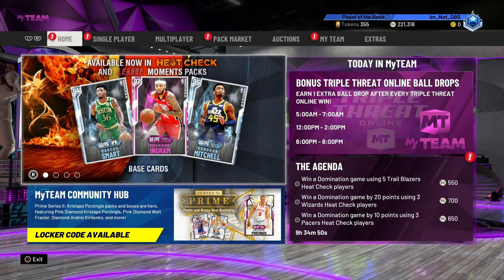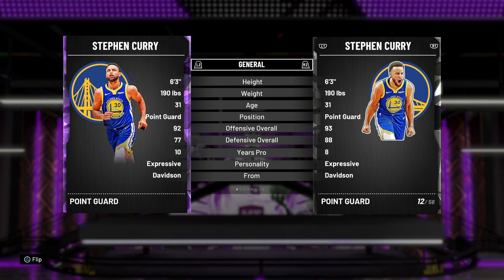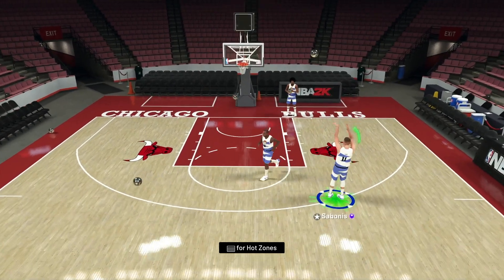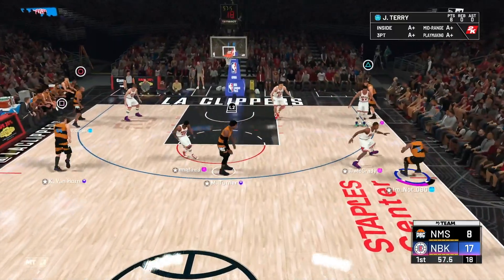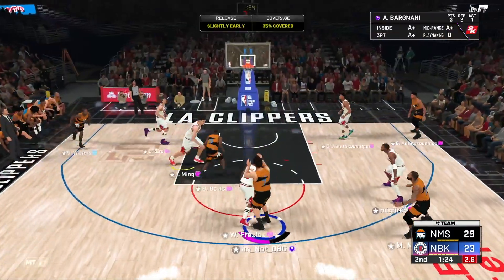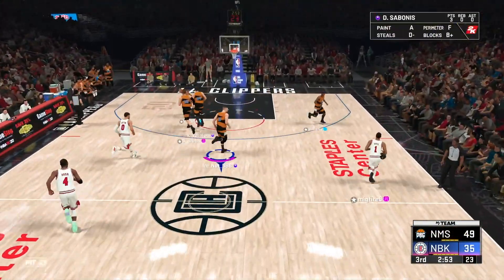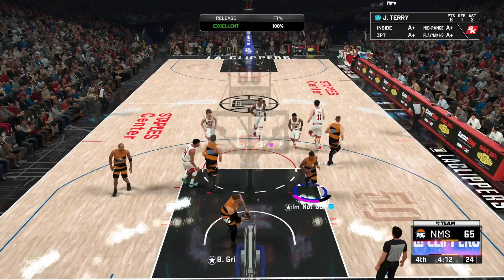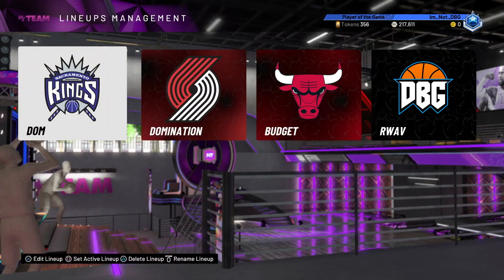NO MONEY SPENT SQUAD!! #123 | WE GOT A FREE DIAMOND EVO CARD IN A LOCKER CODE In NBA 2K20 MyTEAM!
NO MONEY SPENT SQUAD!! #123 | WE GOT A FREE DIAMOND EVO CARD IN A LOCKER CODE In NBA 2K20 MyTEAM! This is the 123rd episode of my no money spent series. I do not plan on spending any money on my account so there will be no vc used on this account. In this series I plan on finding out the best budget players, the best cheap players and the building the best budget squad possible in nba 2k20 myteam. This series is going to showcase some of the best value players and squads in nba 2k20 myteam and hopefully by the end of the year, i will have assembled the best budget squad in nba 2k20 myteam. WE use the new amethyst andrea bargnani. bargnani is the best cheap center in nba 2k20 myteam. we put in the locker code in nba 2k20 myteam which has a free diamond zach randolph however we got the free evo kemba walker card that evos up to diamond in nba 2k20 myteam. THis is the most disappointing locker code in nba 2k20 myteam